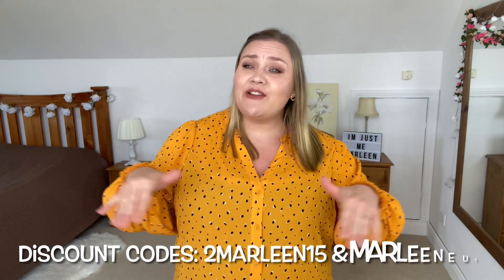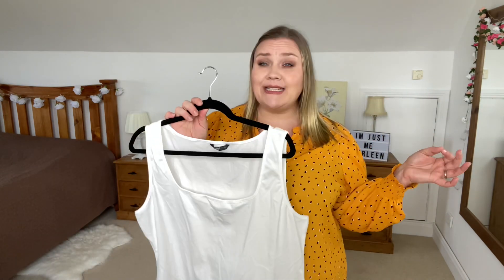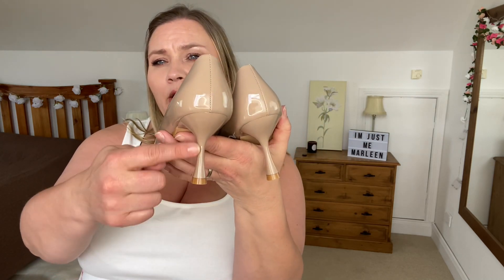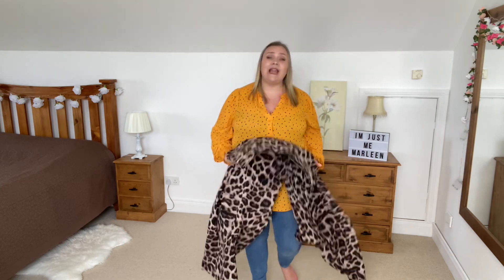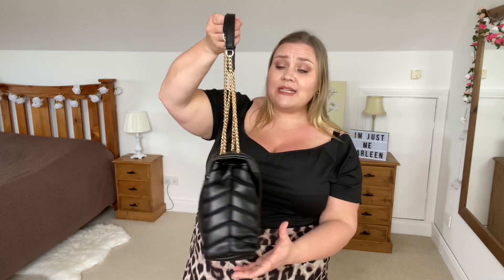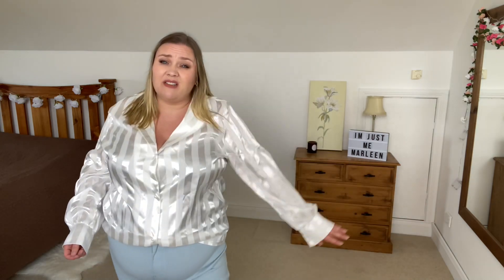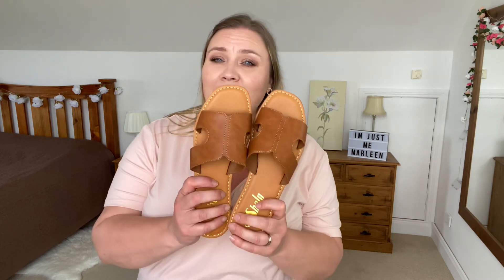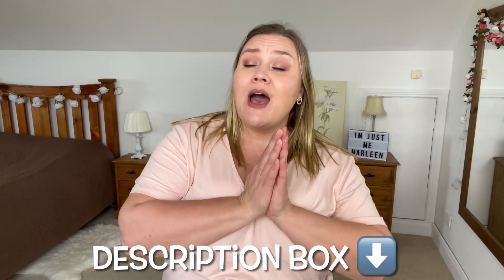SHEIN PLUS SIZE HAUL | summer 2021 | UK size 24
Today I have a SHEIN PLUS SIZE HAUL for SUMMER 2021 for you.
I have a lot of plus size basic pieces great for mixing and matching and some fab plus size trousers and jeans. I even have shoes and a handbag in there.

0:00 INTRO
0:26 STRIPY DRESS
1:32 WHITE TANK TOP
2:01 PINK FLOWERS SKIRT
3:03 NUDE PUMPS
3:52 2 PACK BOATNECK TSHIRT
4:19 LEOPARD PALAZZO PANTS
5:35 HANDBAG
6:18 SATIN SHIRT
6:52 BABY BLUE JEANS
8:25 BASIC BABY PINK TSHIRT
8:54 BLACK DRESS TROUSERS
10:07 SANDALS
10:31 FINAL THOUGHTS

Products I use and recommend: (and get asked about all the time)
* SHAPEWEAR:
Shape wear nude with legs
Shape wear black, no legs VIDEO COMING SOON
* MAKE UP:
Makeup Revolution eyeshadow Palette
Max Factor False Lash Effect Mascara
* TIGHTS:
Black 2 pair 20 den
Black single pair 60 den
* HAIR CURLER